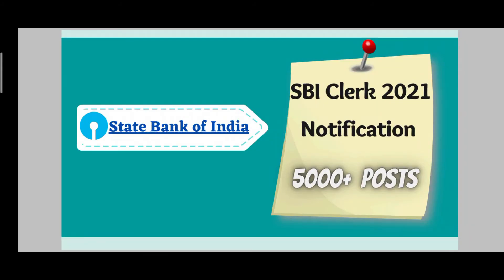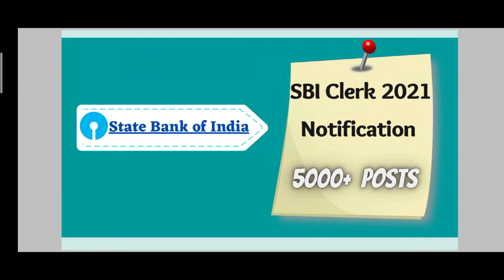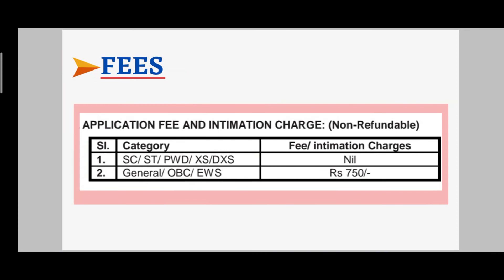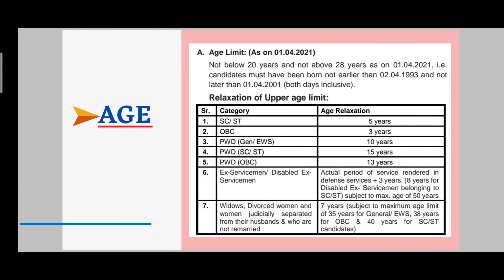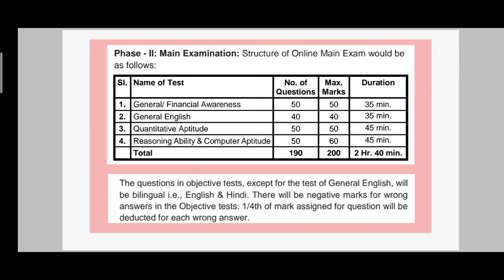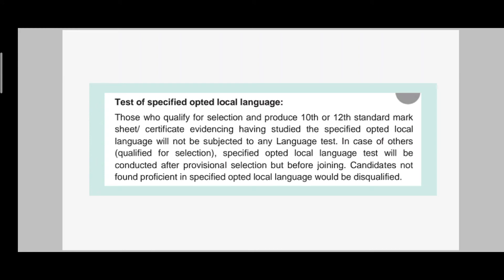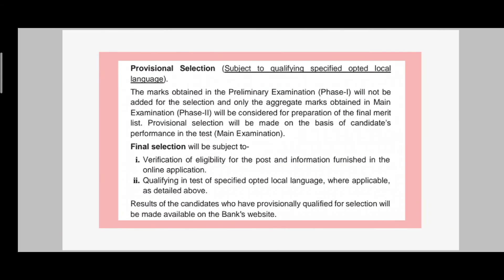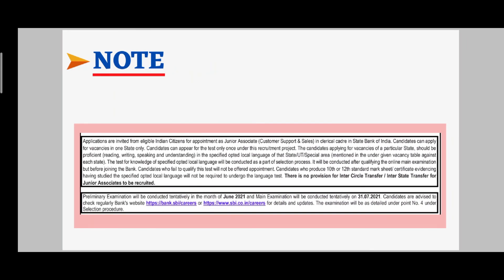SBI Clerk 2021 notification out| 5000+ vacancies| Complete details| Govt. job 2021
This video contains all the complete details about the notification of SBI clerk 2021 recruitment. I have told about the age, eligibility, exam pattern, etc. in this video. This is for learning purposes only.

Regards Information Tree.